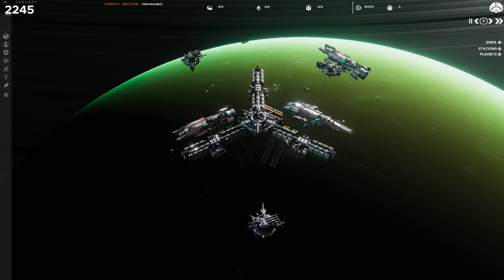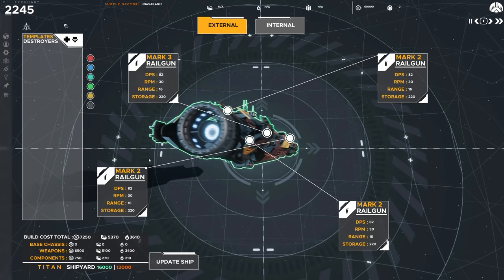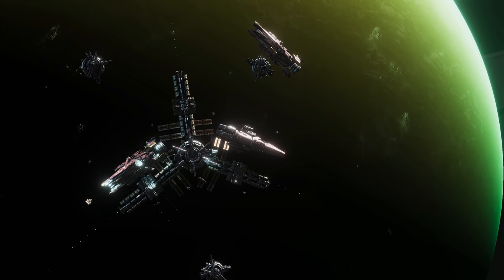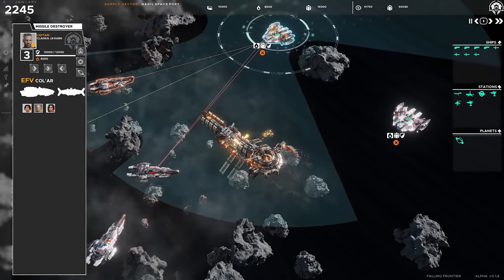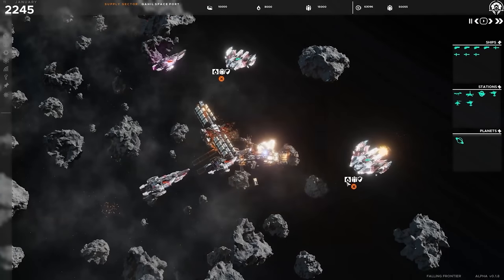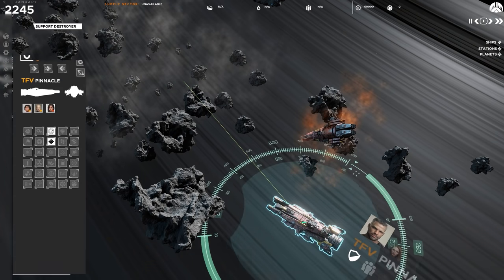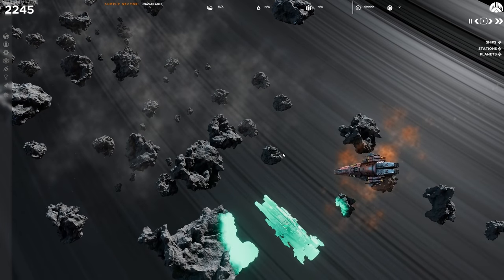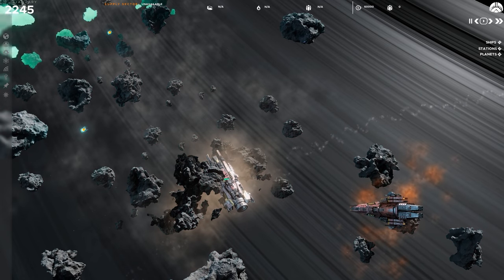Falling Frontier - One of 2022's Biggest Space Games - Search and Rescue Info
Crew are vitally important in Falling Frontier.  They can be the key to your success or failure.  Search and Rescue then, is an essential activity within the game, and recently Falling Frontier developer Stutter Fox Studio went into detail on this aspect of the game.

Falling Frontier is currently schedule for a Q2 2022 release.